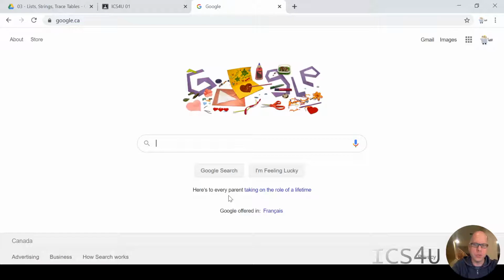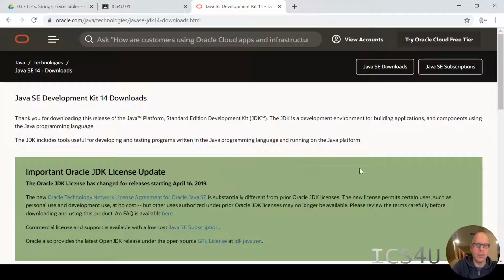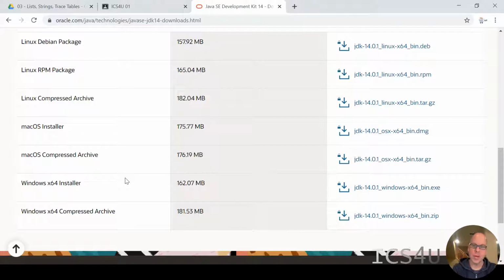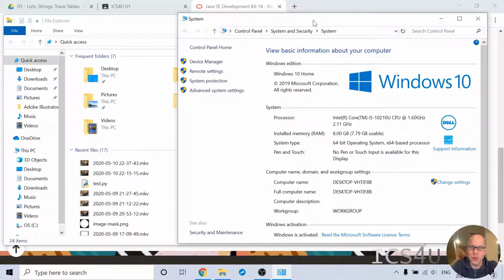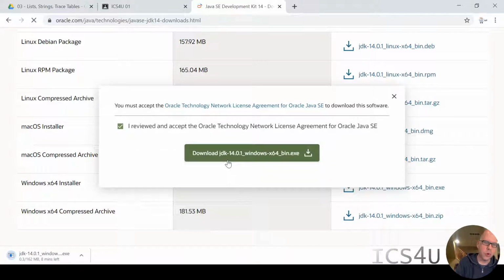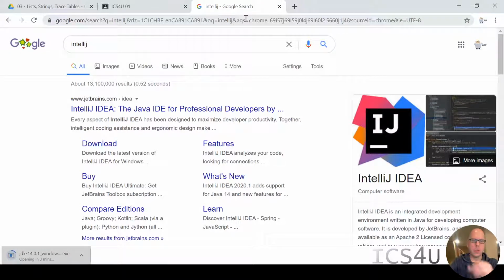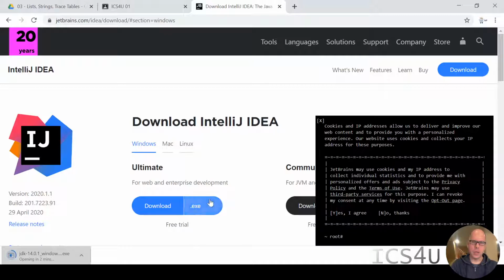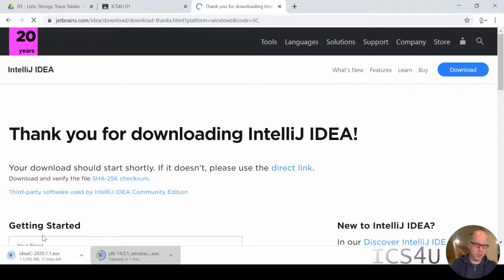Installing Java JDK and IntelliJ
This video steps through how to install the Java JDK and IntelliJ on a Windows machine. The process is very similar on the Mac OS.